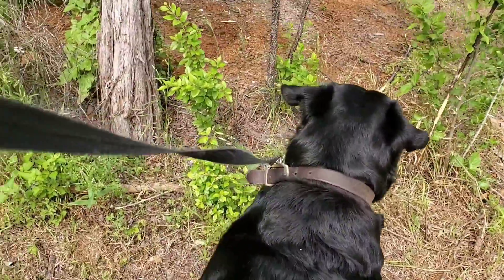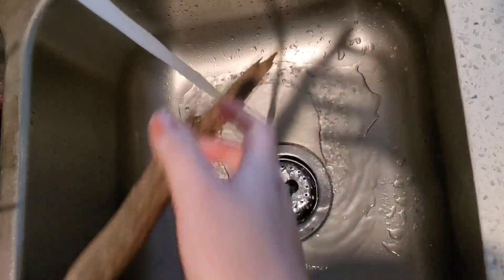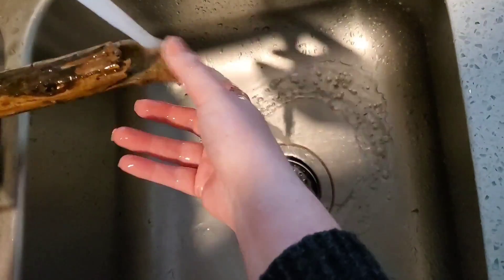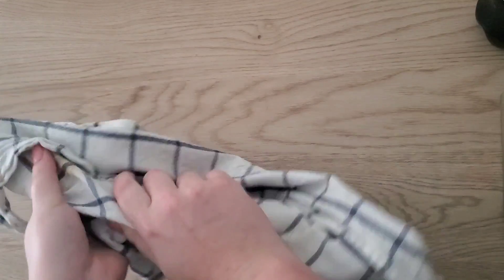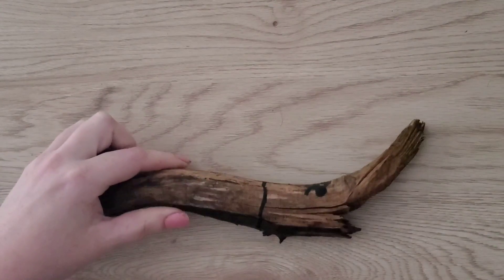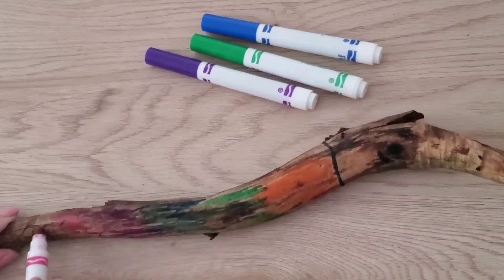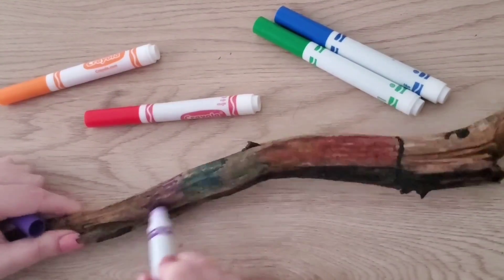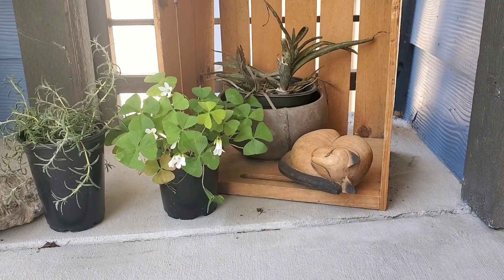Stick craft with Ms. Hope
Ms. Hope shows us how to make a snake using simple crafts and a stick! Featuring Ziggy the dog :)